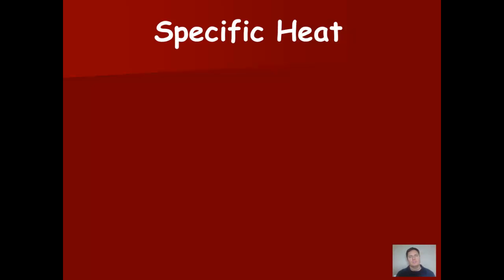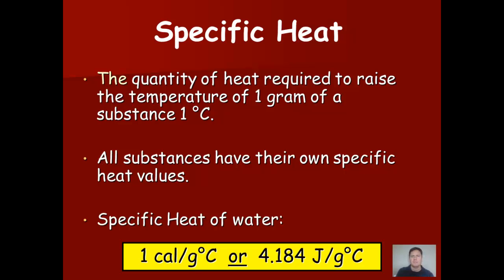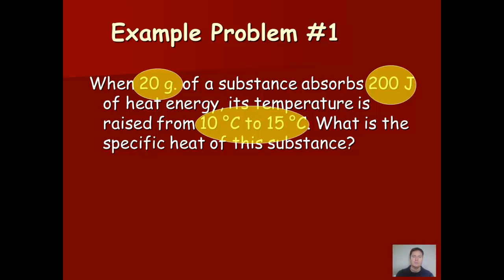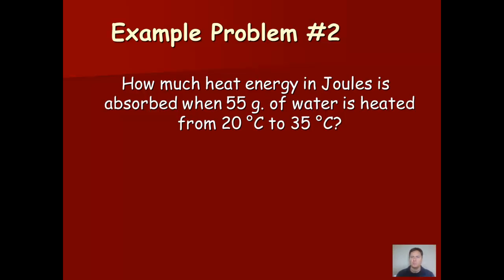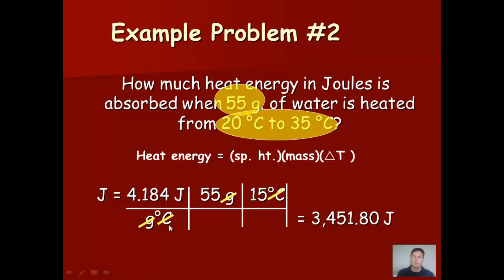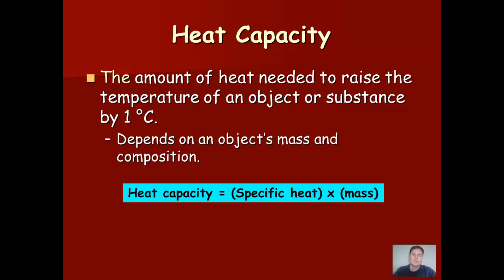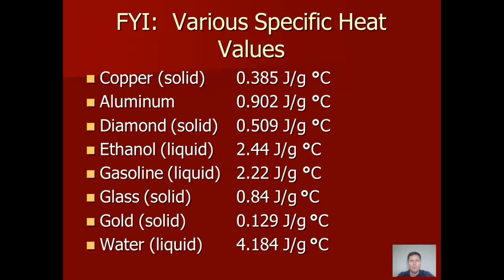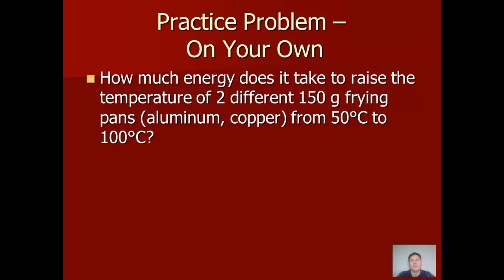4.2 SpecificHeat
Specific Heat & Heat Capacity